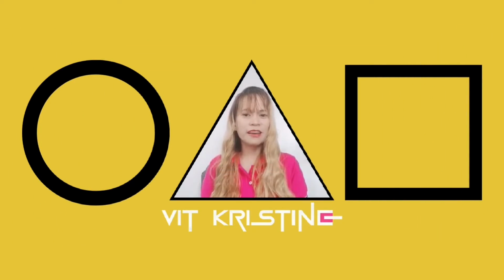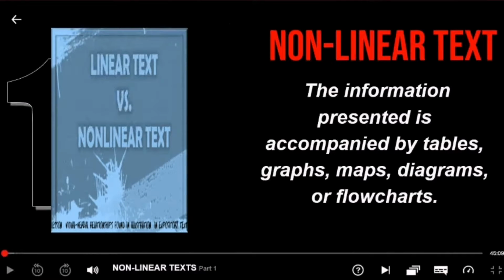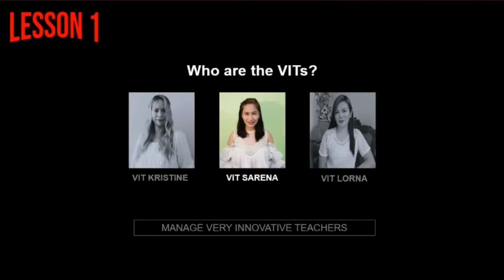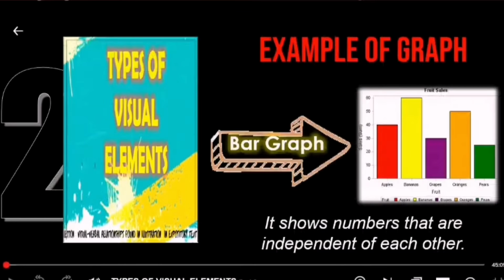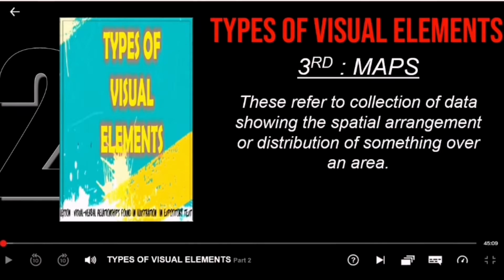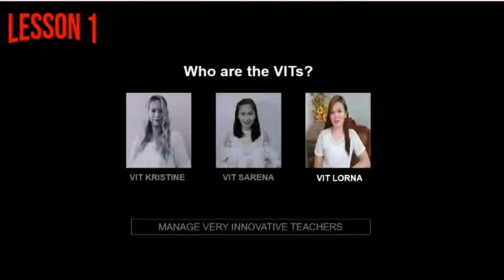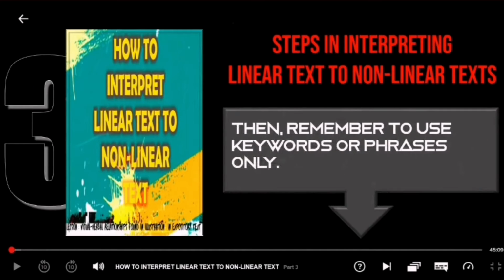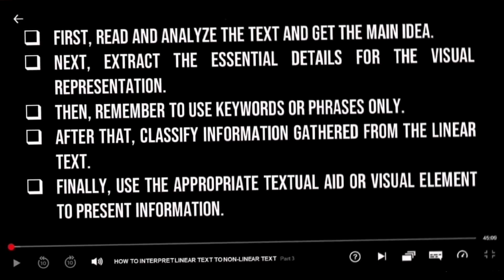Q2_LESSON #1: VISUAL-VERBAL RELATIONSHIP